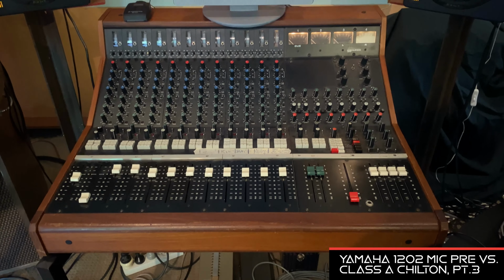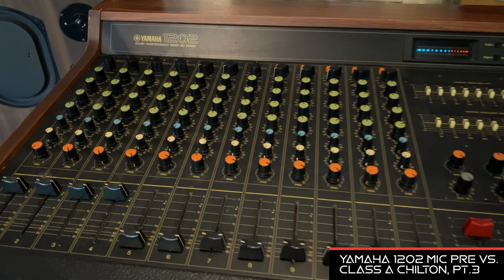Yamaha 1202 Mixer Mic Preamps vs. Class A Chilton QM3 - Part 3 Black Coffee [cover] - Lacy J Dalton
Part 3:  Comparing expensive Class A mic preamps to lower-cost alternatives, in this video, I begin recording through a Yamaha 1202 vintage sound reinforcement console, purchased for $100, and compare the recording to a $20,000+ Chilton QM3 class A recording console.

As well as previewing the two recorded song versions (through each console), two versions of the song 'Black Coffee' by  Lacy J. Dalton is presented, one with a pop/rock feel, and a second with a southern country/blues feel.

Song: Black Coffee
Original Artist: Lacy J. Dalton